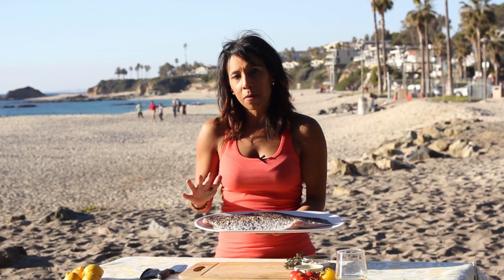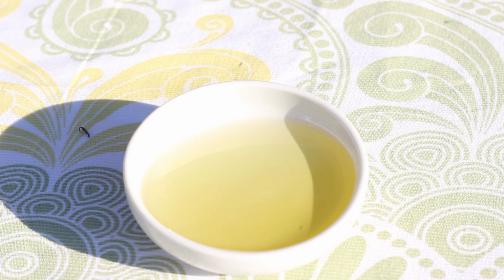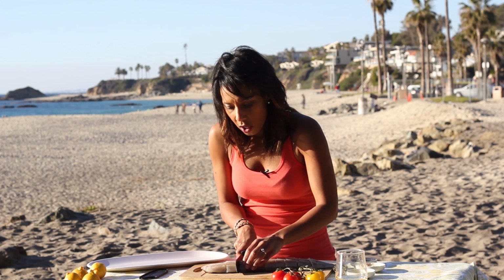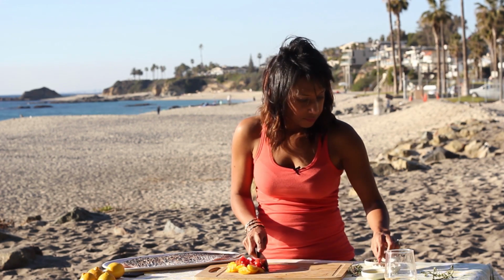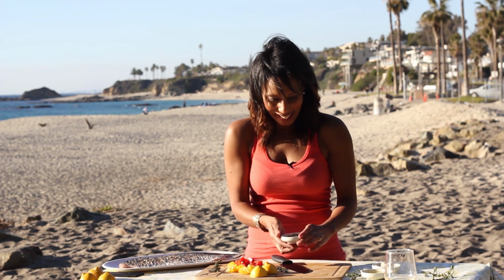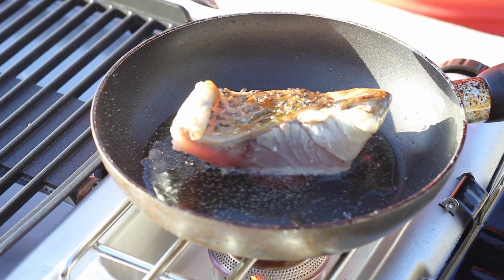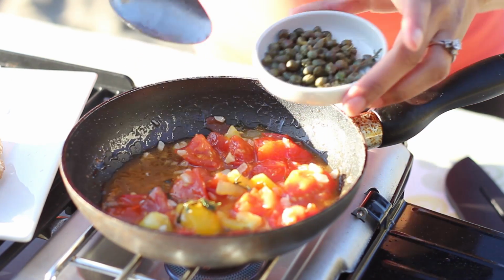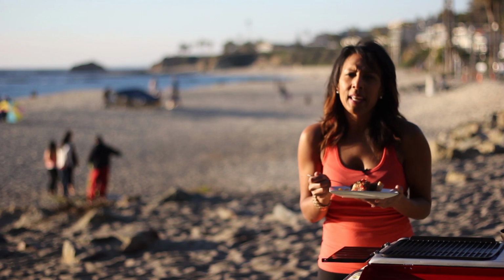The Posh Pescatarian: Barramundi with Lemon Caper and Tomato Sauce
0:02.8 hey guys it's stephanie and i'm not the beach today to get a little bit of R&R my life has been crazy busy in a very good way in the last few months because most of you know that my show appetite for adventure is now on the air in canada and parts of Asia I'm hoping it's

0:17.5 coming your way soon so keep those good vibes coming what I'm going to show you how to do today is one of hubby's favorite recipes it's barramundi and then limit caper and tomato sauce and it's going to knock your socks off super easy super delicious and I'm going to do

0:31.0 here on a camp runner at the beach so you ready to get started I thought so let's go in a limit tomato and caper sauce that's going to knock your socks off let's talk about our fish here's what we're using today it's two pounds of barramundi this

0:54.8 is a farm barramundi from Australia where money comes from Australia and the water surrounding the area so that's typically where you're going to find it you can find it fresh and you can find it froze and this is a fresh perm monday we're going to slice and add to the rest

1:07.5 of our recipe burn money is fantastic it's got really mild delicate flavor really sweet buttery flesh and holds up well on the grill and two recipes like this so if you're trying to get some new fish recipes into your repertoire please advair Monday to it it's going to be

1:24.0 fantastic other things that we're using today key ingredients for our recipe are capers capers or berries picked from a bush and then they are brined in either salt or salt and vinegar a liquid these were salt and vinegar brined and they're going to be fantastic they got a really

1:39.1 great flavor really great texture for overall dish you're going to find out why a little bit later also couple garlic cloves I'm cooking for myself today because help me can't join me so I'm just probably going to just use one of these you know what garlic does is

1:52.3 fantastic we'll add some really fantastic flavor to our fish we've got some time for my garden smells fantastic earthy really great you want to need some time so please add that to your shopping list we've got a little bit of olive oil if you don't have all

2:07.2 Avoyelles on hand just use any vegetable oil that you can but I prefer you to use olive oil it's going to add some flavor to the recipe and that's what we want because that's all we're adding to the sauce is the olive oil and the lemon juice and a little bit of the juice from

2:19.6 the tomatoes which brings me to my next point our tomatoes what I'm using is a red tomato on the vine and a yellow tomato on the vine they both have really great tomato we citrusy flavor but they add some color to the recipe and that's

2:32.4 really what i'm trying to do with the two species of tomatoes were the two kinds of tomatoes other thing that we need is a lemon going to slice this add it to our recipe when it's on the grill and that's really it so enough talking let me show you how we get started we're

2:48.3 going to take our fish move everything to the side and slice it just like that this is meaty fish really beautiful now the one thing you're going to realize when you're cutting this is that the flesh of barramundi is a little bit gray and we've talked about bad fish before

3:16.6 at fish markets where it's gray and flaky in this instance the fish is supposed to be great so don't worry about it okay grayish pinkish is how I would call it okay that's done I'm going to set this to the side and cut the rest of our recipes after we clean our

3:29.7 cutting board okay a credit floors clean our knife is clean let's start chopping our veggies let's start with the tomatoes I'm just cooking for myself today I think I mentioned earlier that maybe hubby might join me but it's got a couple of business things that are going on so I

3:50.3 don't know if that's going to happen so let's chop these into a nice chunky dice because in our sauce what we're going to want is kind of chunky by T tomatoes you know what also works well in this recipe if you want to omit the tomatoes is to add artichoke hearts marinated

I headed to the beach to get a little rest and relaxation from taping my two shows, Appetite for Adventure! and Wacky Weddings and wanted to share my recipe for barramundi with lemon, caper and tomato sauce! This is one of hubby’s favorite recipes.
If you are experimenting with adding new types of fish to your diet, barramundi is an excellent choice. It is a meaty fish with mild buttery flavor.